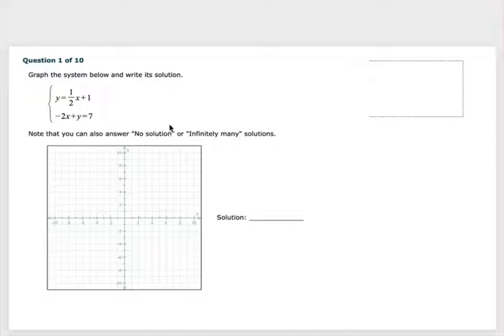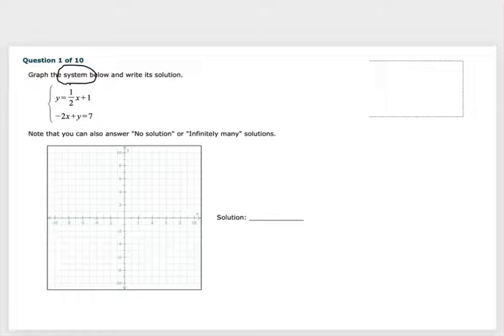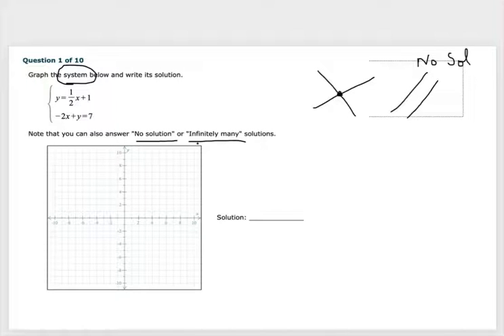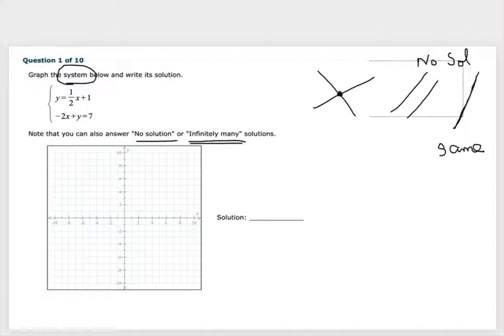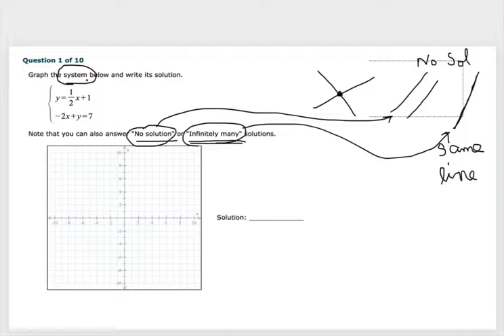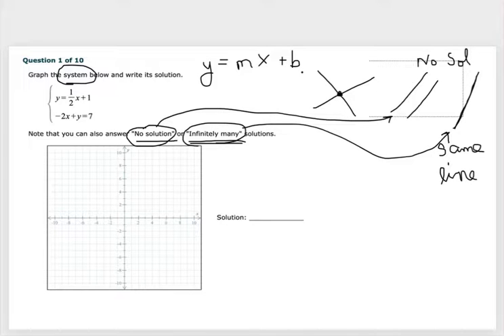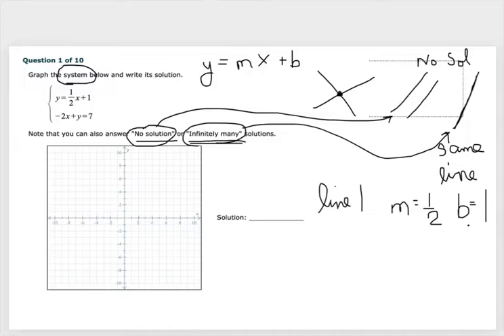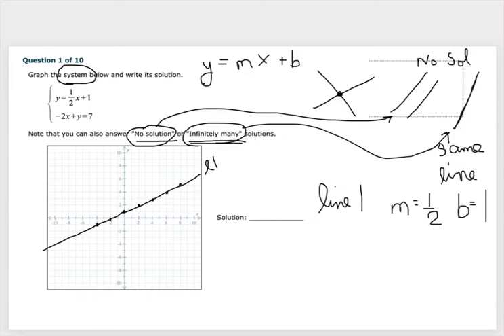6 3 and 6 4 video worksheet April 28th 2022, 9 35 12 pm HD 1080 WEB H264 4000